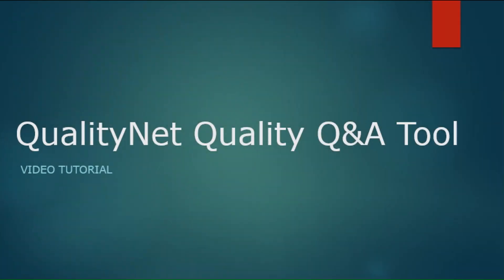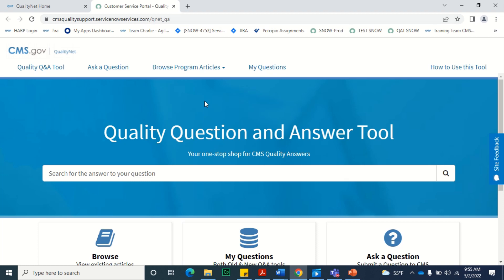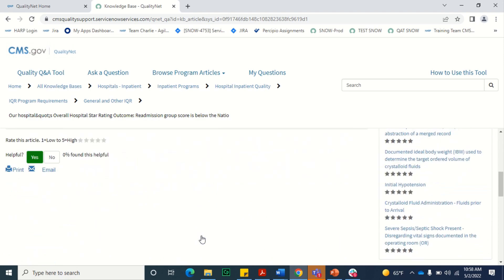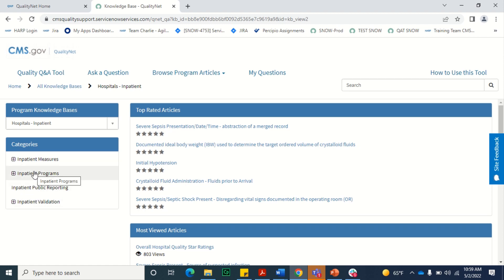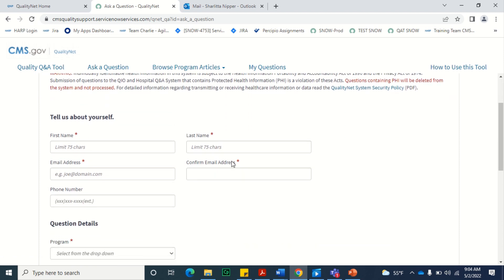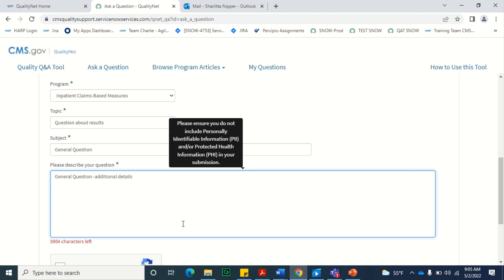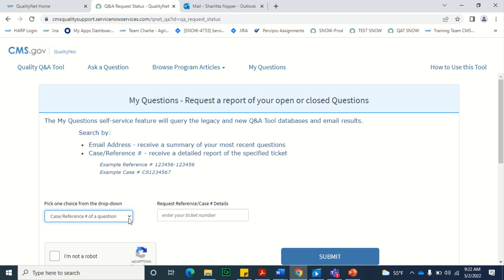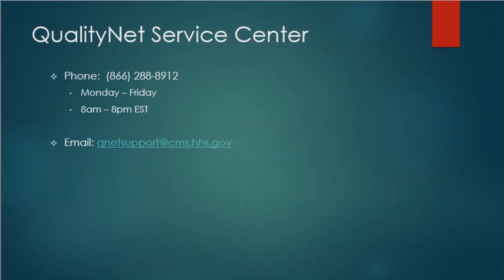QualityNet Quality Q&A Tool Training Video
This video demonstrates how to access, navigate, and use the features within the QualityNet Quality Q&A Tool for support information on the various CMS Quality Programs.